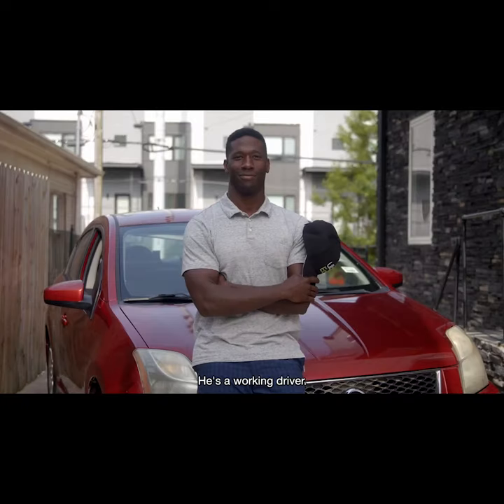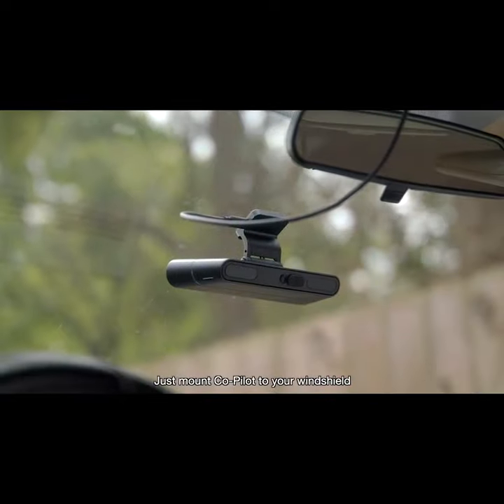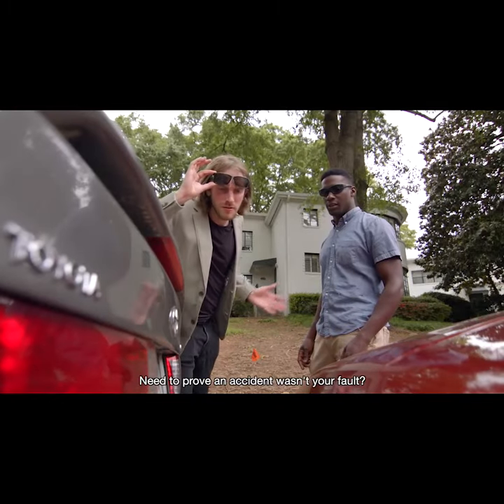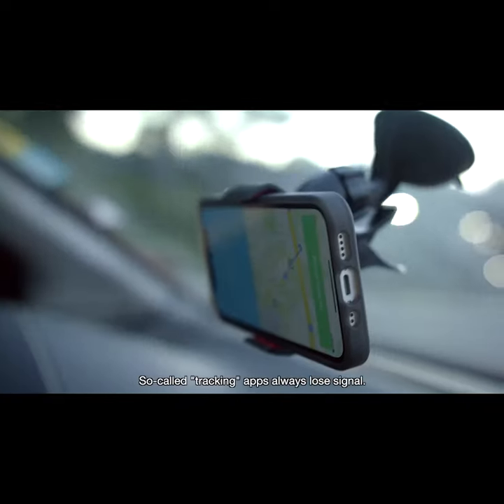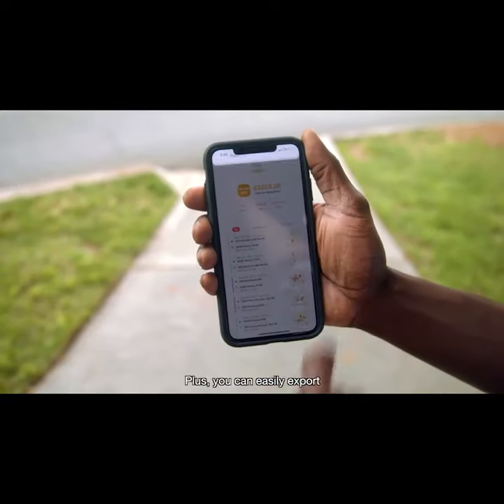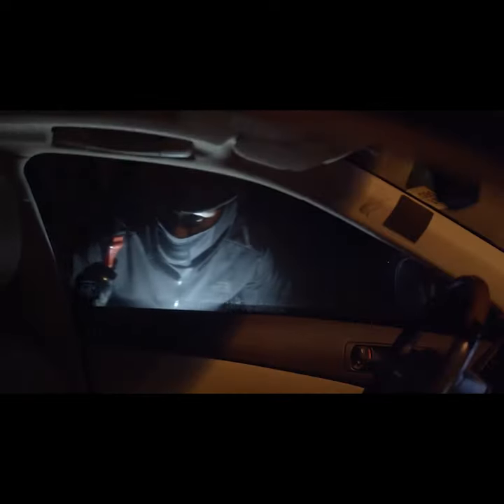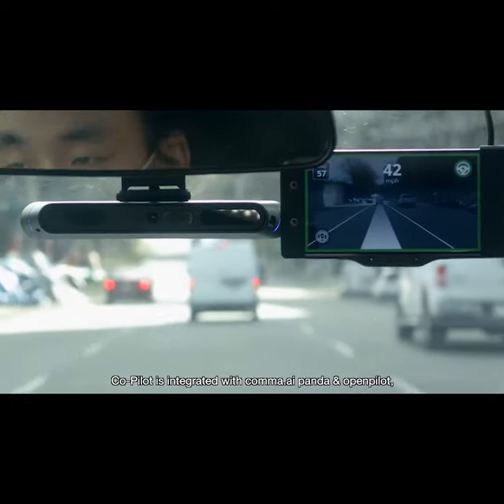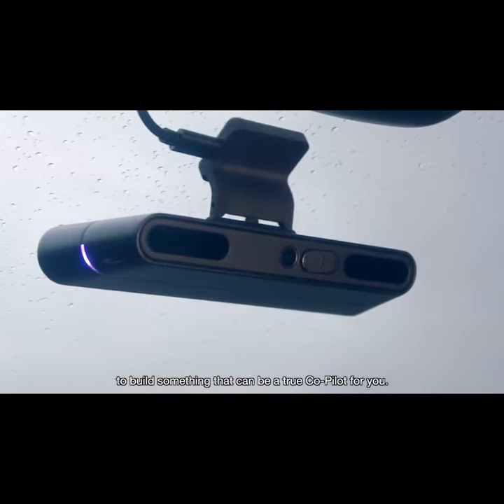A Kickstarter Project We Love: Bluebox Co-Pilot - All-In-One Smart Driving Assistant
Bluebox Co-pilot - All-in-one smart driving assistant
Smart driving assistant that adds dashcam, mileage tracking, vehicle diagnosis, 24/7 security camera, and more